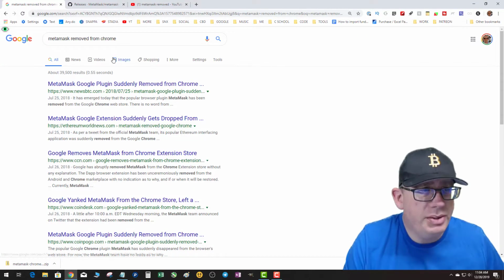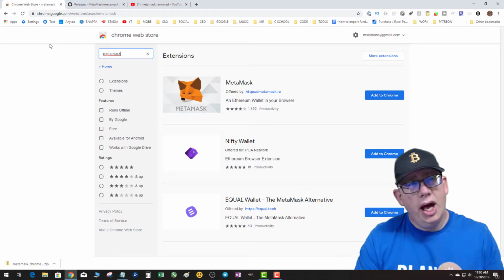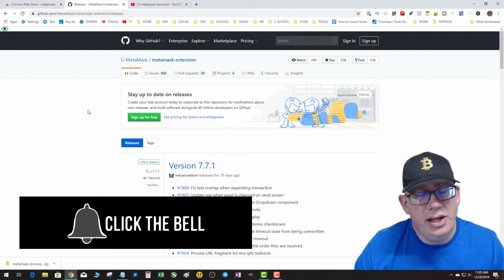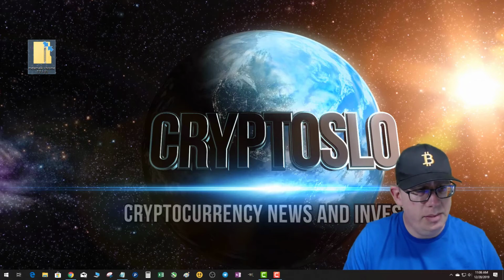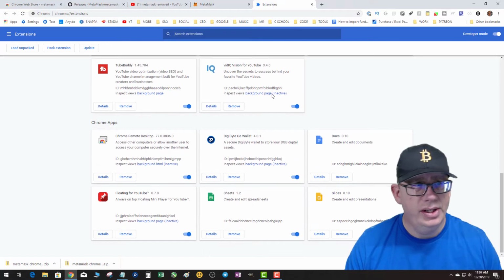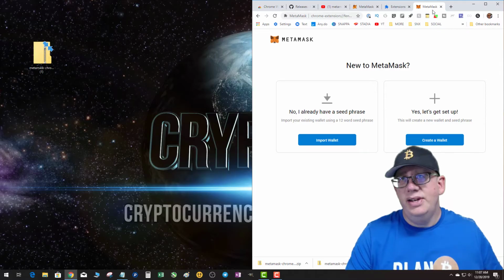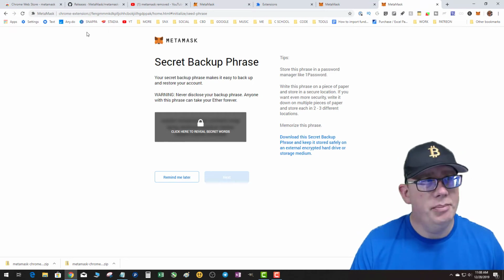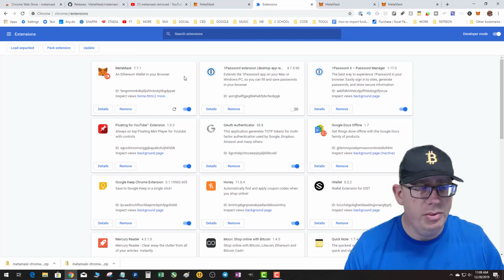Install the MetaMask Chrome Extension WITHOUT Google Chrome Store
This isnt the first time that the Metamask Chrome Extension has been removed from the Google Chrome Store.  In this video I will show you how install the Metamask Ethereum Wallet manually using GitHub as a source.

1. Download MetaMask from GitHub (Look for the Chrome Zip File)
2. Open Chrome and Paste in the following:
chrome://extensions/
3. Drag and drop the ZIP file into the extensions.